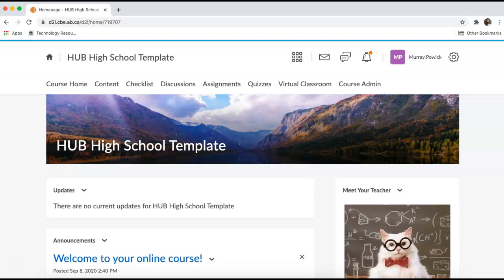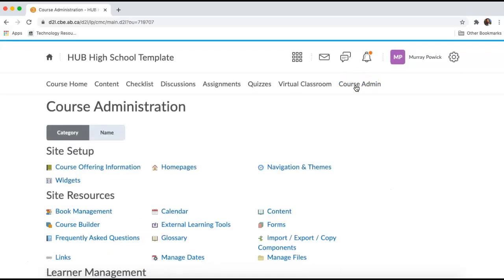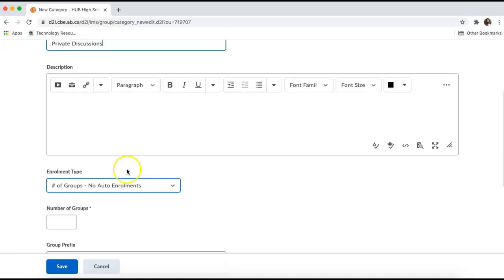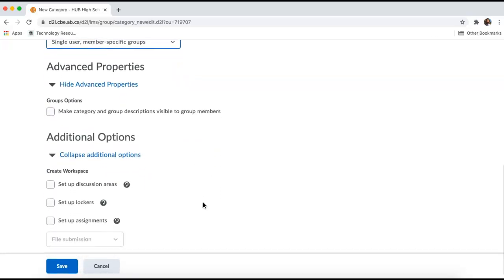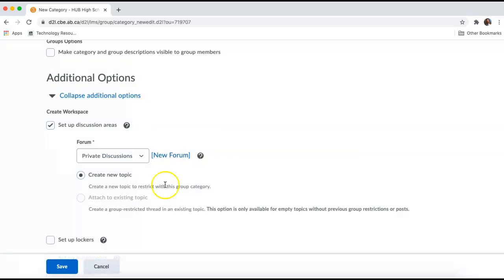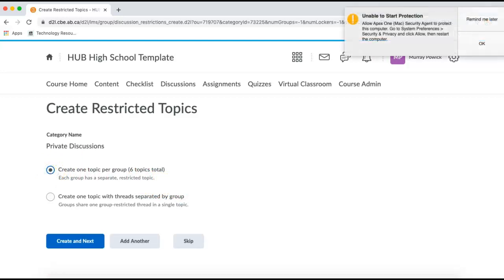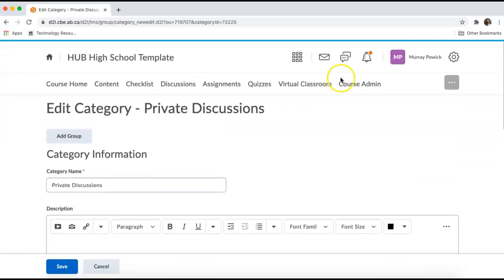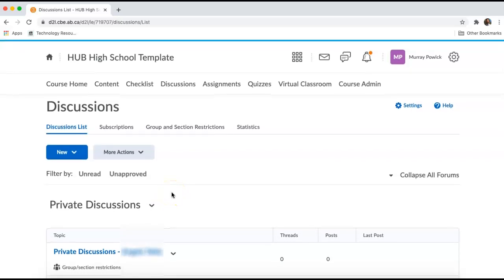Creating Private Discussion Forums